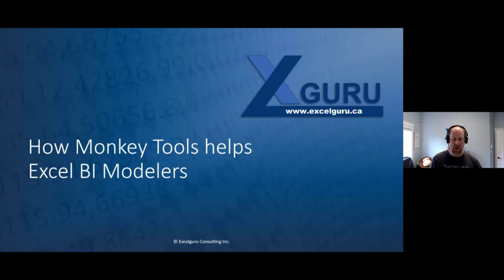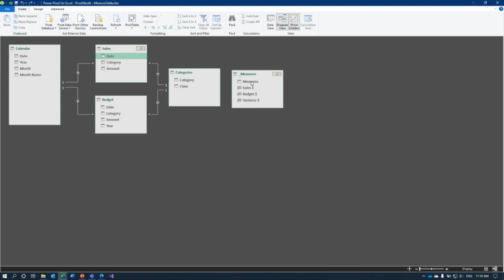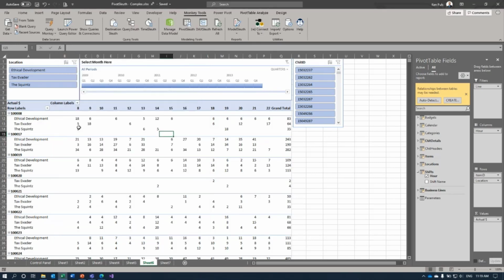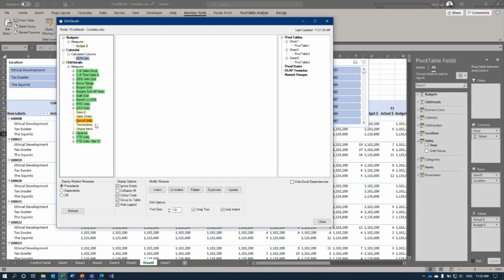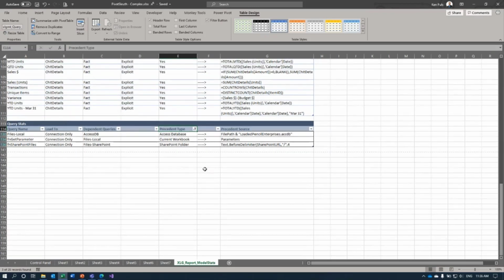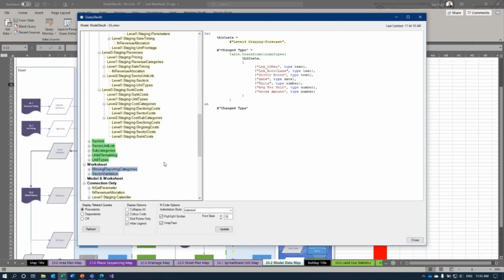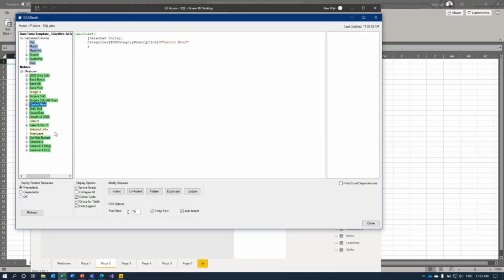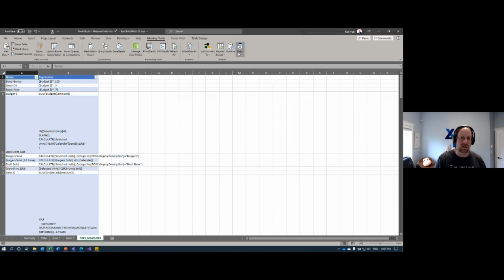PowerBI.tips - Tutorial - Monkey Tool Introduction - Part 2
Ken Puls an amazing MVP from Excel Guru has produced an impressive tool, Monkey Tools.  This tool is an Excel Add-in that aids business users to work quickly building Data Models.

Come join us to learn about how this tool can help you in your daily work flow.

Books
Master Your Data with Excel and Power BI
M is for (Data) Monkey
RibbonX: Customizing the Office 2007 Ribbon